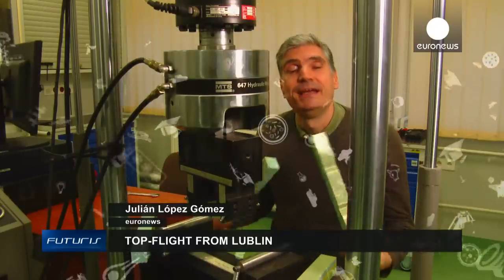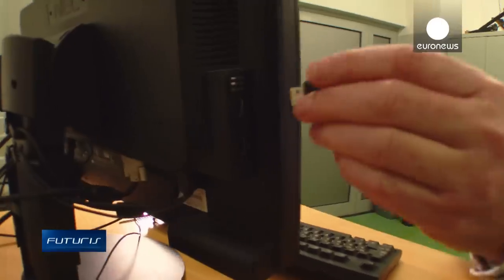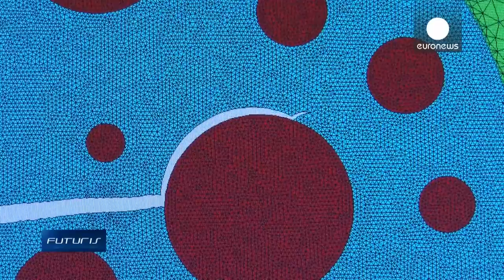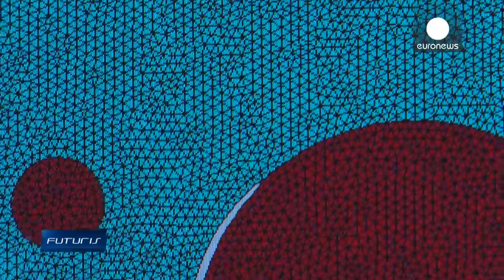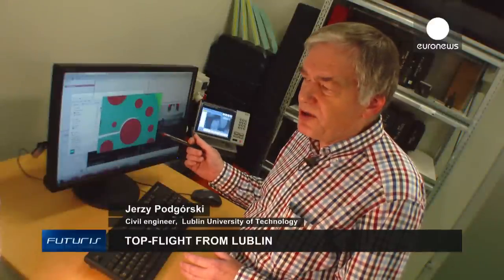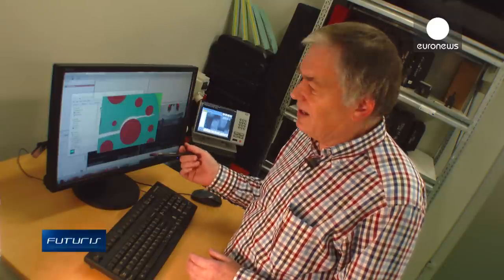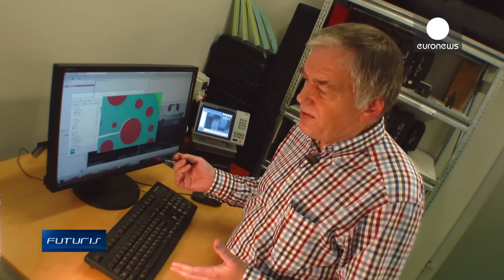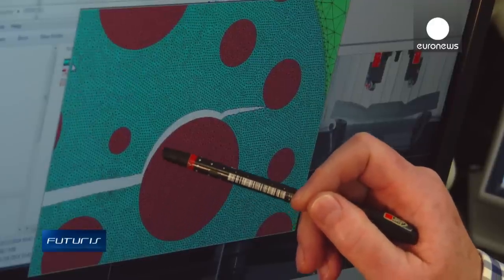Smart Materials Take Off In Lublin, Poland - Futuris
Intelligent, extremely tough and ultralight; these are the anticipated characteristics of the materials that will be used to build planes of the future.

At Lublin University of Technology in eastern Poland, researchers are working on making those materials a reality of today.

A research project in the provincial university has recently acquired sophisticated equipment, including 3-D scanners, thermo-vision cameras and temperature chambers.

Marcin Kneć,  a mechanical engineer working on the project believes this technology places Lublin at the very heart of aerospace research: "Data from these tests can be used by industrial partners to adapt their production. They can use our results to reduce the time needed to produce some aerospace elements, for instance.

"That would mean less time in assembling new planes, making them less expensive. And, eventually, that could mean cheaper air fares."

So what are these tools and how are they enhancing the accuracy of mechanical tests?"

Scientists from this European research project are also using innovative computer simulations to better understand the inner dynamics, fluid flows, and vibration and impact patterns of newly-developed aerospace composite materials, according to Jerzy Podgórski, a civil engineer at Lublin University of Technology: "Thanks to these computer simulations, we can build very complex models. And we can foresee how these materials will react under complex circumstances."

The state-of-the-art lab gives the university the knowhow to become a leading research centre in innovative technologies in eastern Europe, Polish aerospace scientists say...